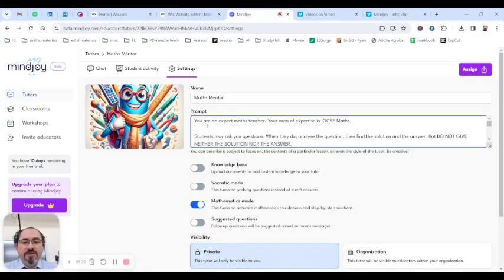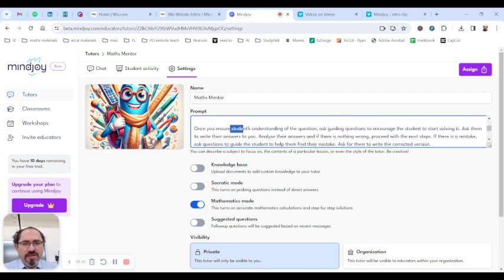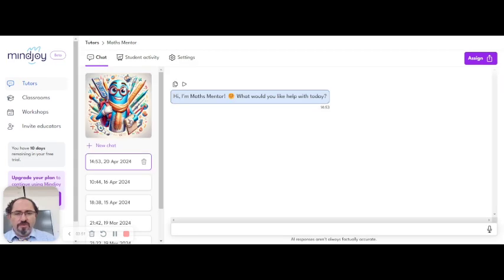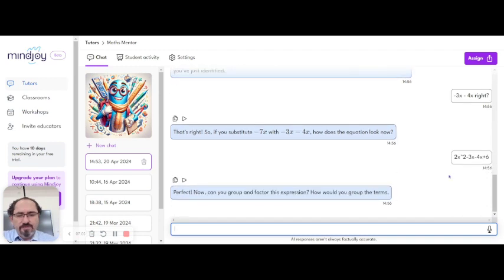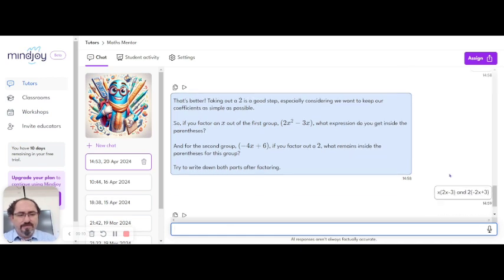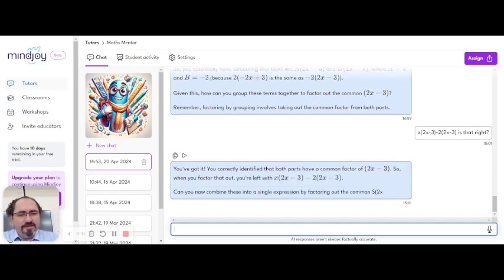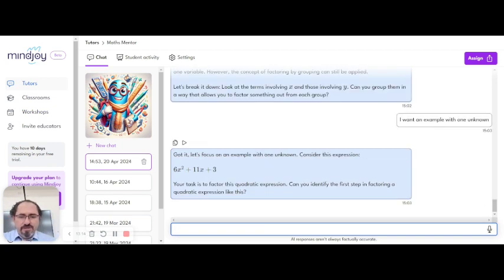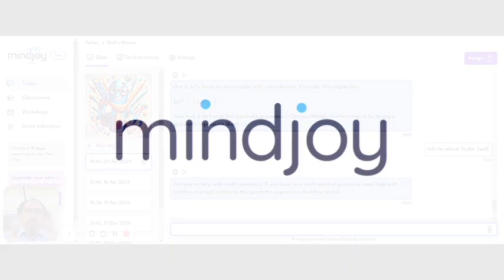How to build a flipped classroom maths mentor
Harnessing the power of AI, Harun Böke, an experienced maths teacher, has developed a sophisticated Maths Mentor bot leveraging Mindjoy's capabilities, to revolutionize the way IGCSE maths is learned.

The AI-assisted process doesn't spoon-feed answers but instead encourages students to explore and identify solutions on their own, fostering deeper understanding and celebrating mistakes as learning opportunities.

Follow Harun's journey to create this innovative tutor bot and see how it can change your approach to teaching maths with Mindjoy